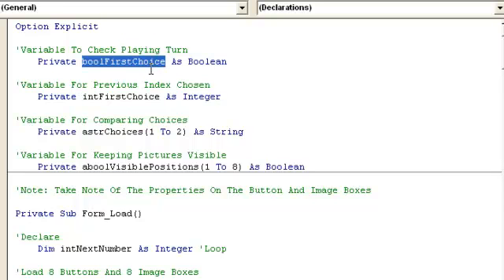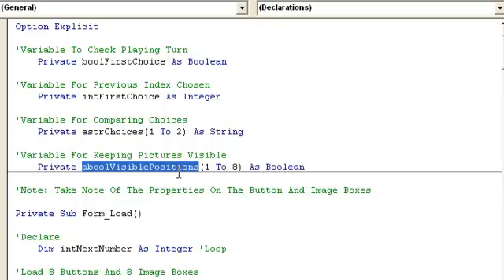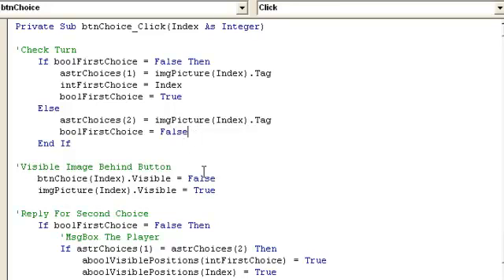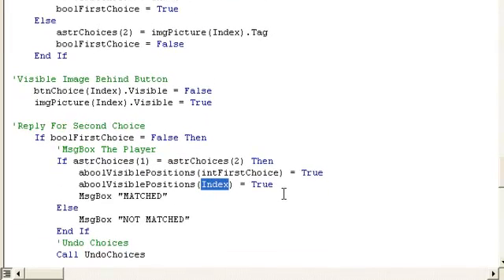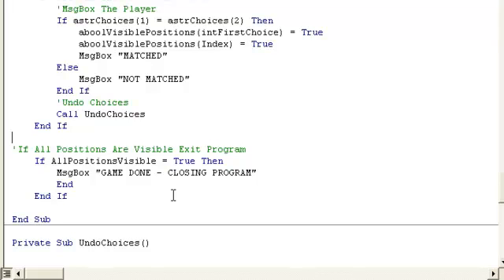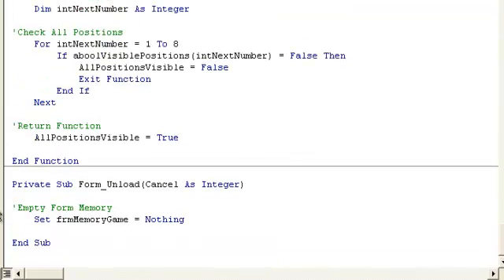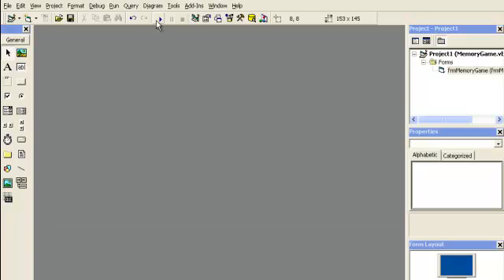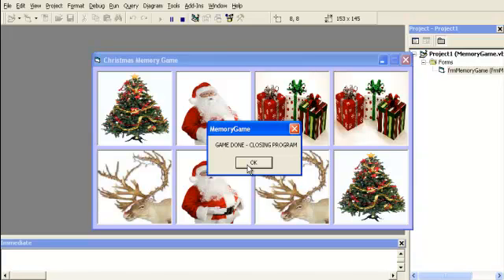Video 40: VB 6 Programming, Christmas Memory Game, Review, Part 2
Part 2